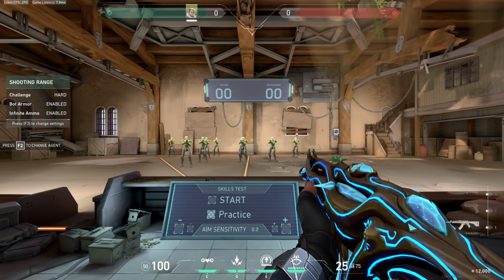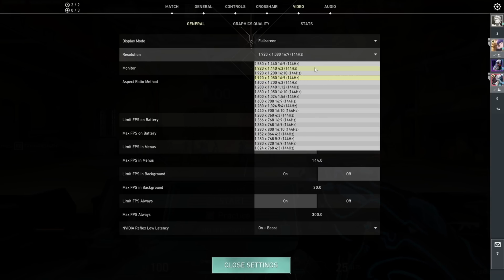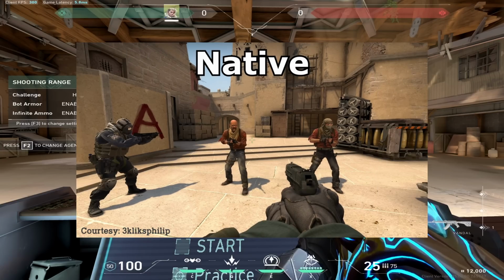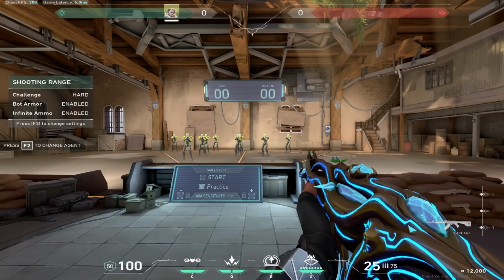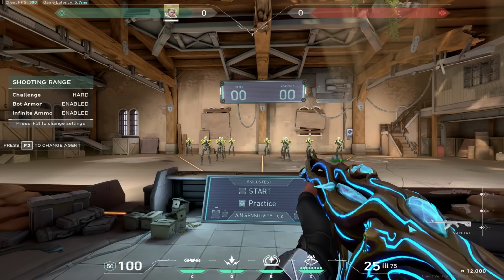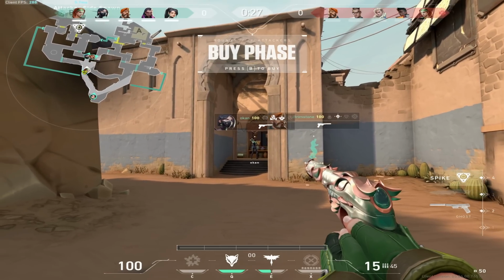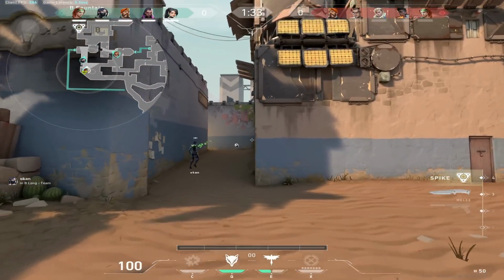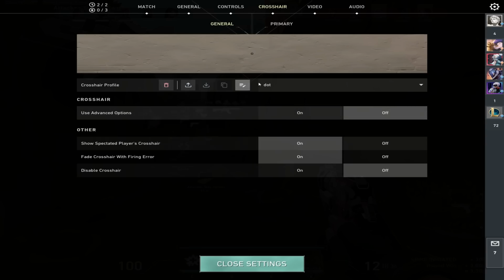What IS "Stretched Res" In Valorant and Should YOU Be Using It?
In today's video I explain EXACTLY what "stretched resolutions" are, the benefits, downsides, and if YOU are the kind of gamer that should be using a stretched resolution! It's a tale as old as time, so you'd best strap up for the entire 16 minute joyride to comprehend the ancient truths of the cryptic "stretched res"... ENJOY THE VIDEO AND GET 8 HOURS OF SLEEP TONIGHT THANK YOU BYE BYE